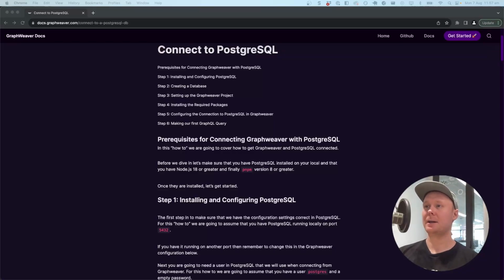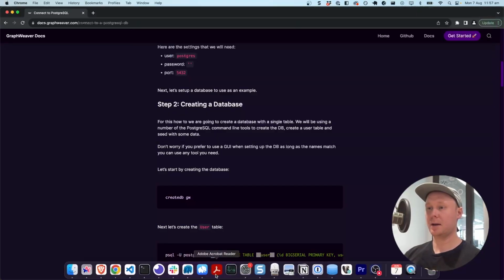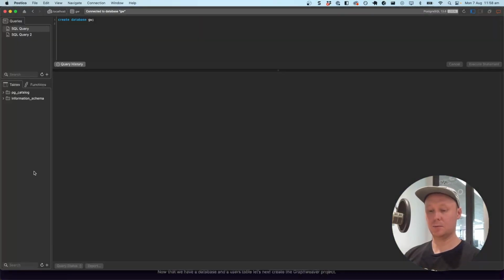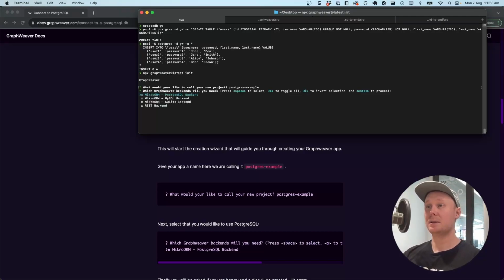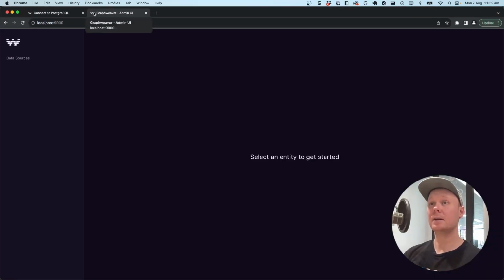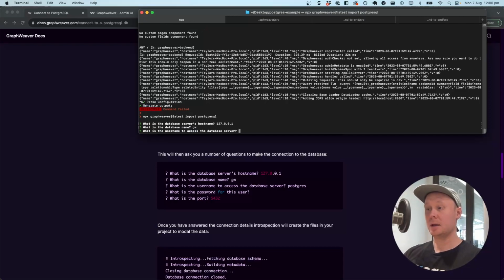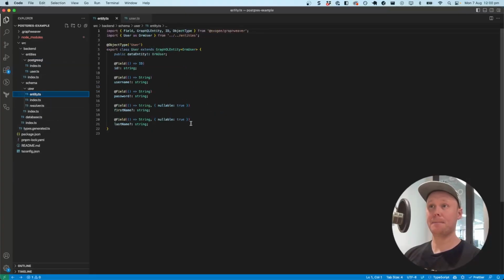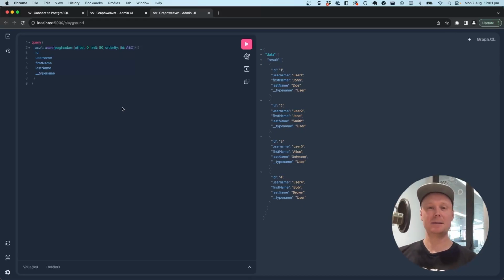Connect Postgres to Graphweaver | Step-by-Step Guide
🐘 Connecting Graphweaver with PostgreSQL | Step-by-Step Guide 🐘

Welcome to the Graphweaver Docs' comprehensive guide on connecting Graphweaver with PostgreSQL!  Whether you're a beginner or an experienced developer, this tutorial will walk you through the process, from prerequisites to making your first GraphQL query.